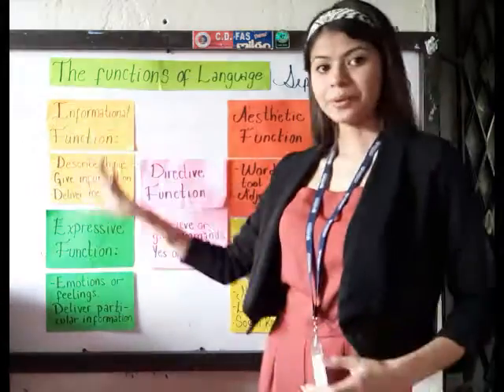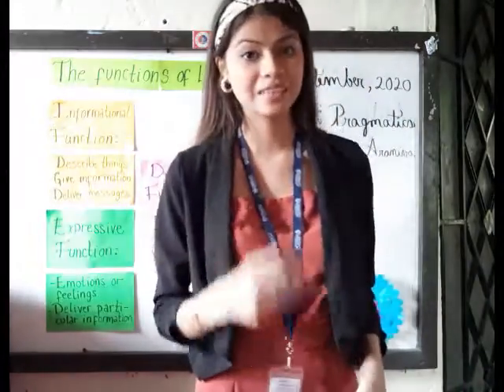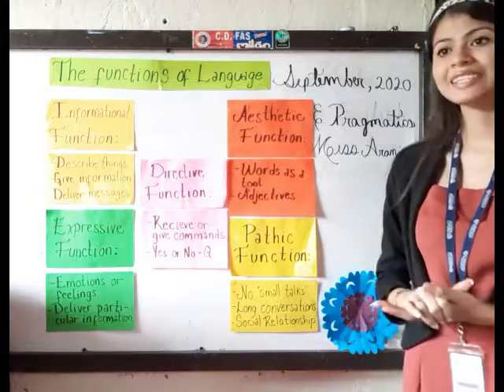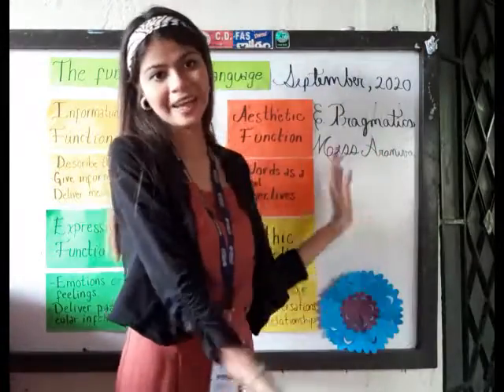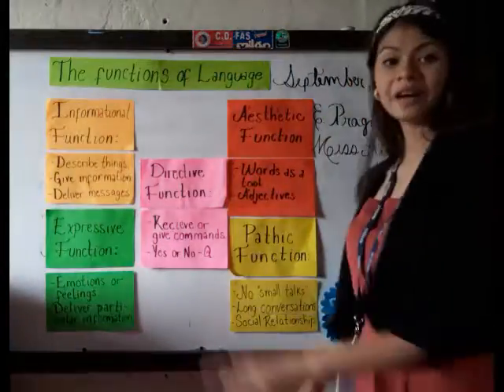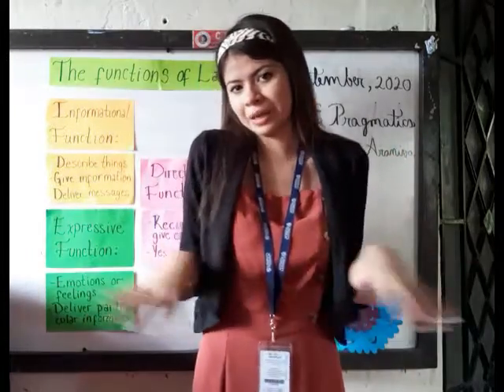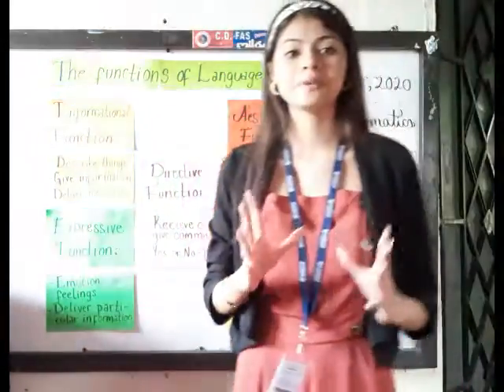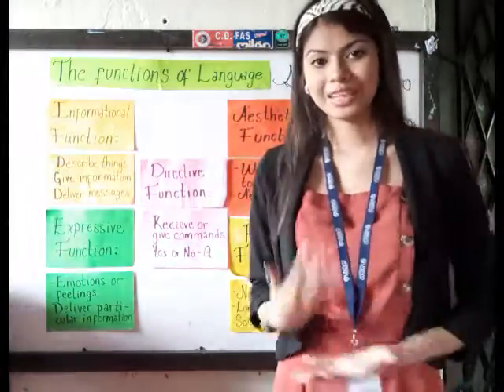English Pragmatics Class - Melissa Nazareth Araniva Moreira